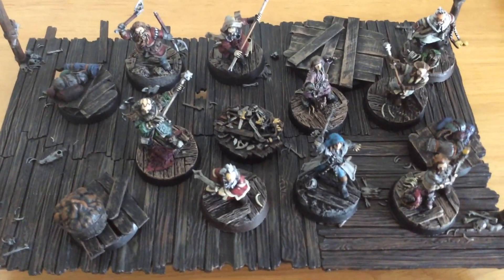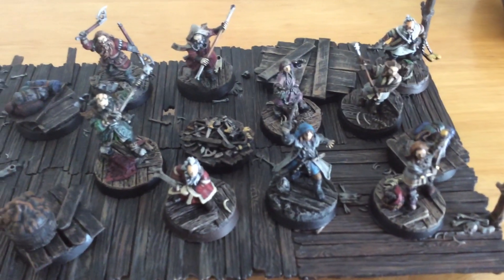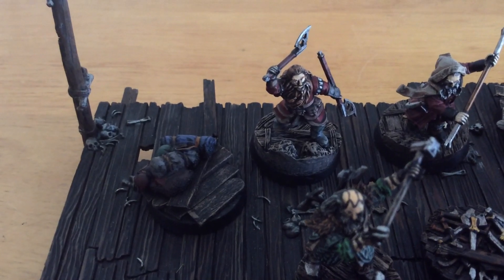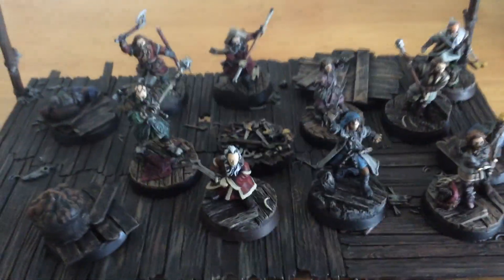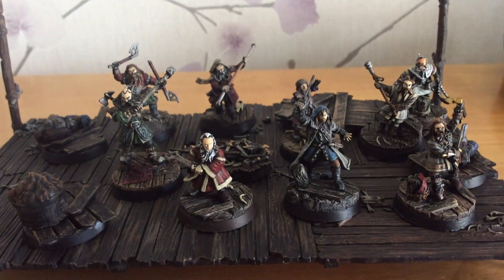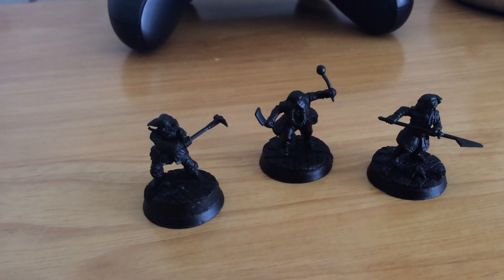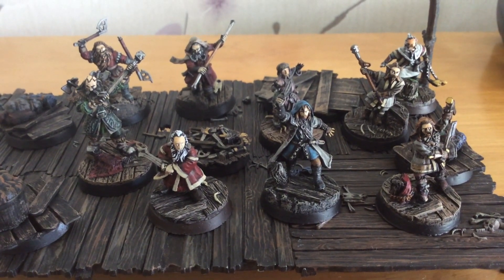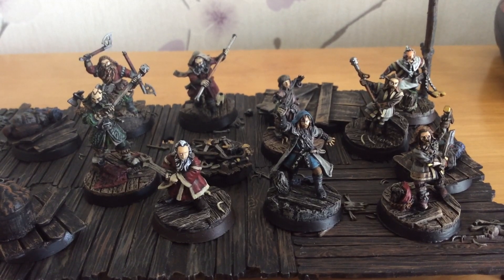Thorin’s Company Lockdown Painting Challenge Day 8 - Chris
Just a quick overview of what I’ve done in the first week.